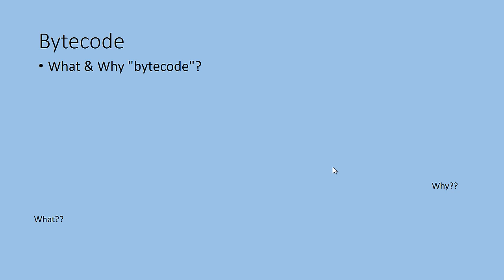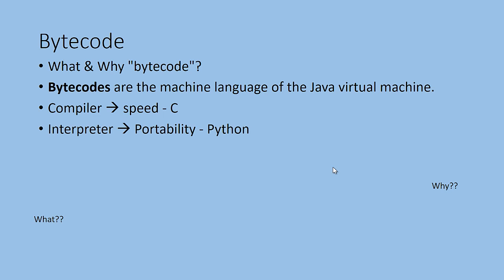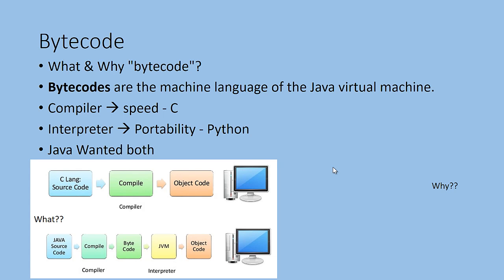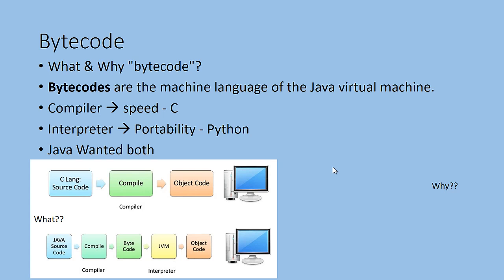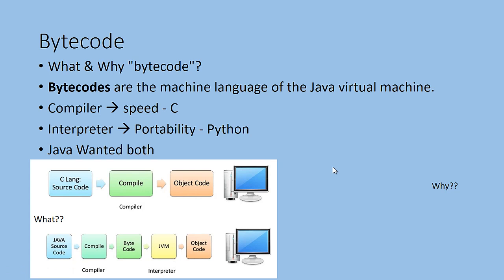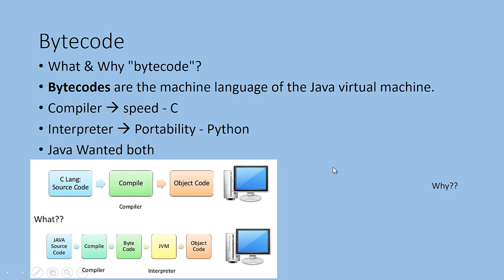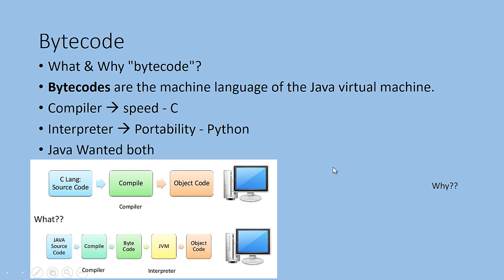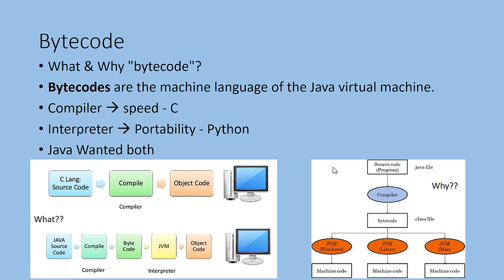Java Bytecode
This video is about Java Bytecode